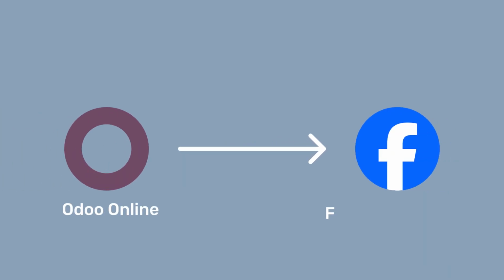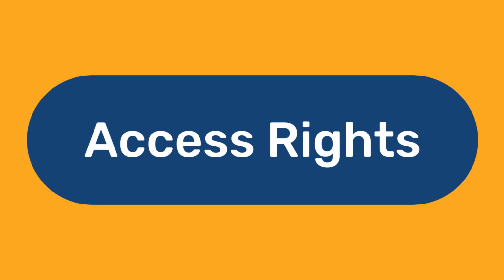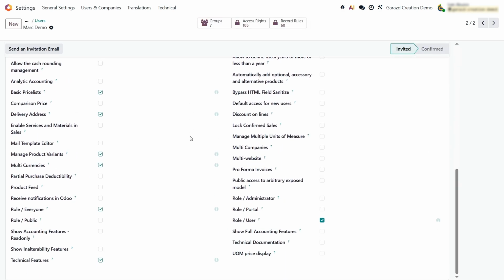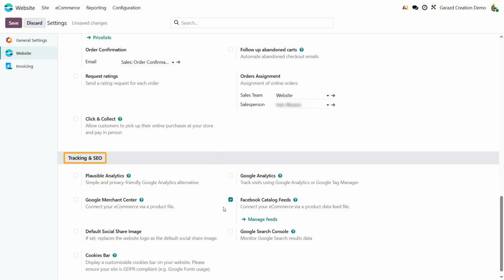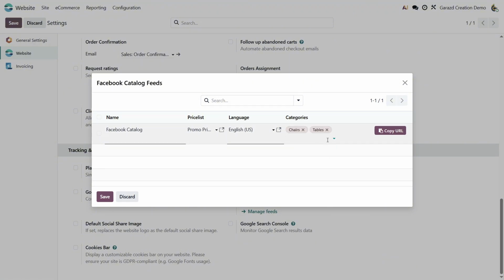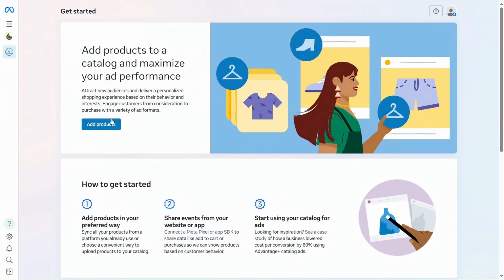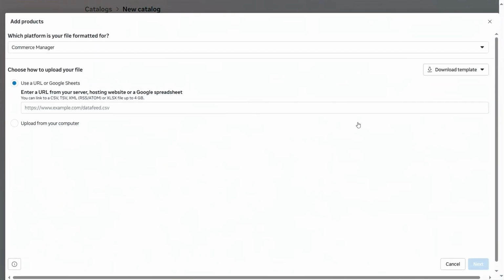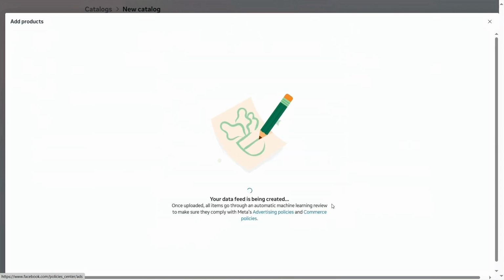Sell on Facebook & Instagram with Odoo Online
Learn how to sync your Odoo Online products to the Facebook Catalog using the Garazd Creation module

The Odoo Facebook Catalog Online module generates the product feed (XML file) of your Odoo eCommerce store to synchronize with the Meta Commerce Manager.

A key benefit of this solution is its full compatibility, which allows it to install directly on the Odoo Online (SaaS) cloud platform.

00:00 Intro
00:34 Access Rights
00:58 Activation and Configuration
01:48 Adding a feed to Facebook